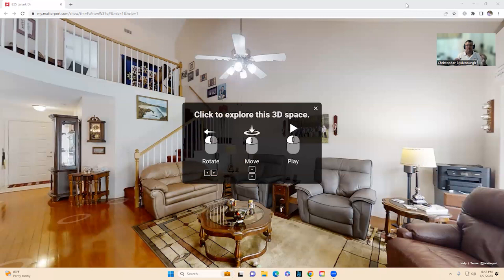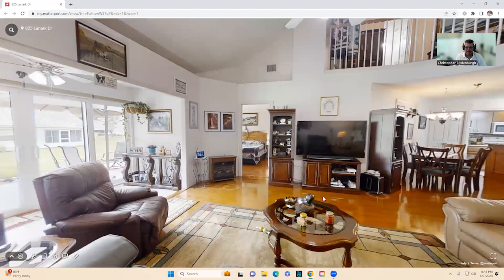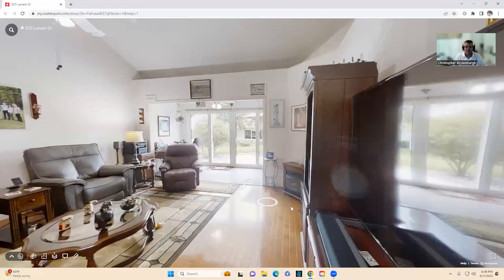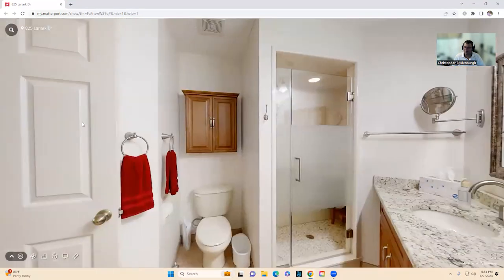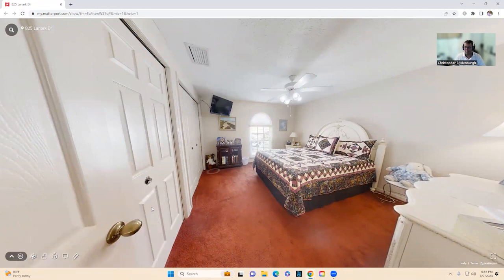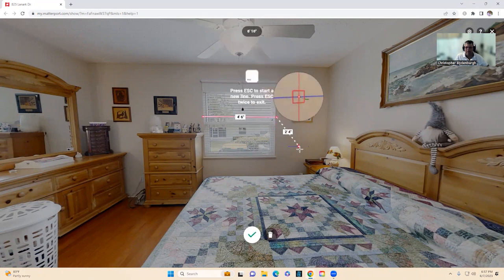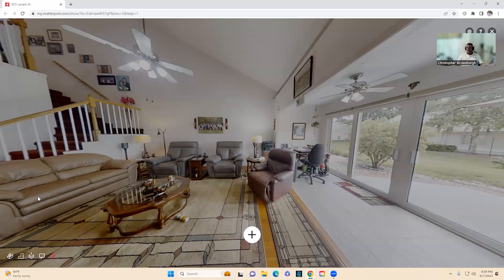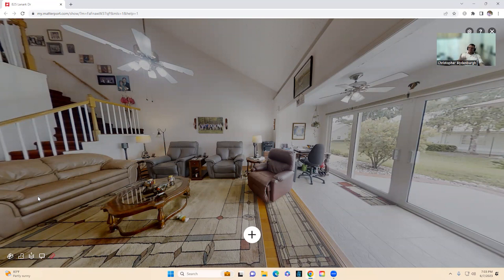Introduction to Matterport for Real Estate Agents to win more listings from Studio 3 Photography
Calling all REAL ESTATE PROFESSIONALS! If you are looking to win more listings, make your client's lives easier, sell homes faster and make more money...YOU should be investing in Matterport Virtual Tours with Studio 3 Photography.
This deep-dive video explains briefly what a Matterport is and how its works. We then look at an example of the finished product and learn how to navigate the controls. Finally, we talk about a few of the many reasons why you should make these tours a part of your listing presentation and marketing package for all of your future clients.